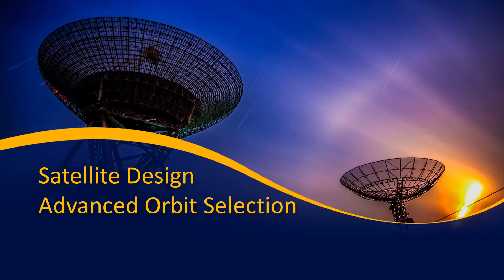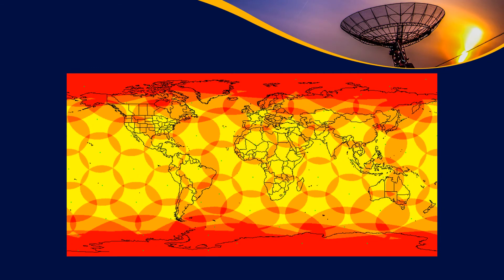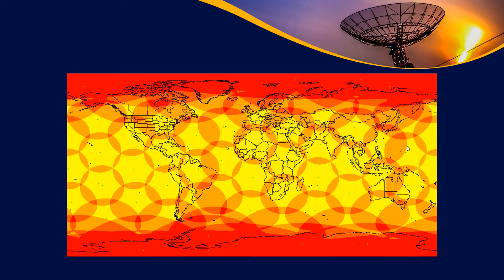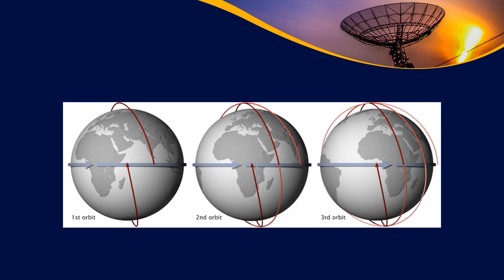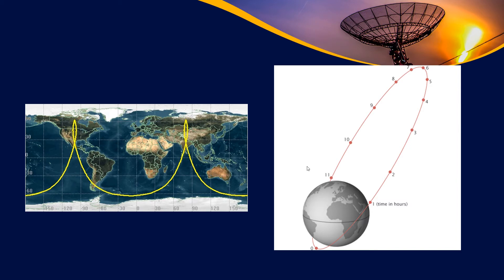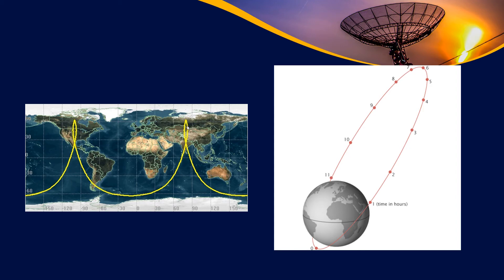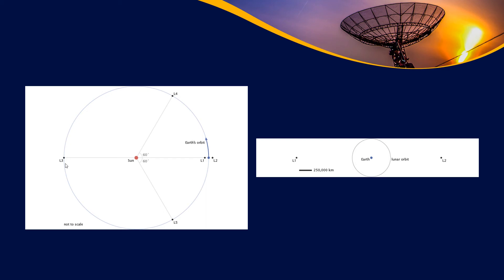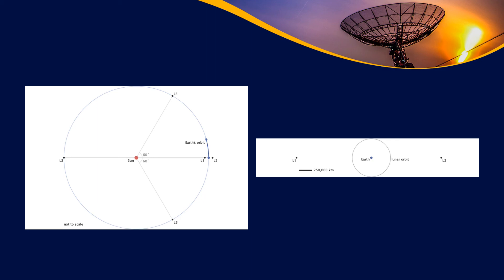Basic Satellite Design- Advanced Orbit Selection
There are a number of specialty topics in orbital selection, such as sun synchronous, Molniya, highly inclined, and orbits around the Lagrange points. We talk about the pros and cons of each of these.